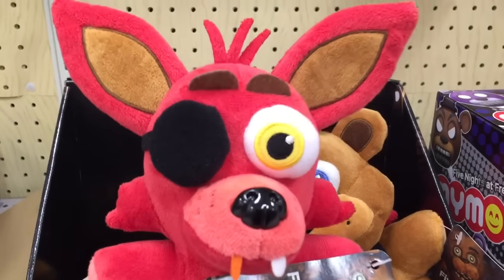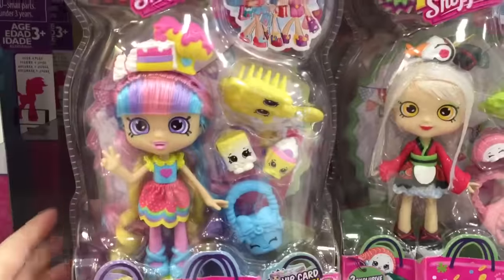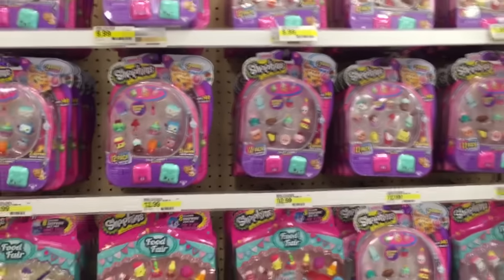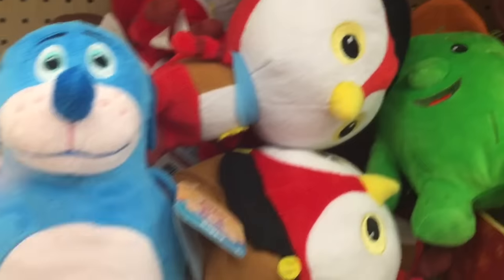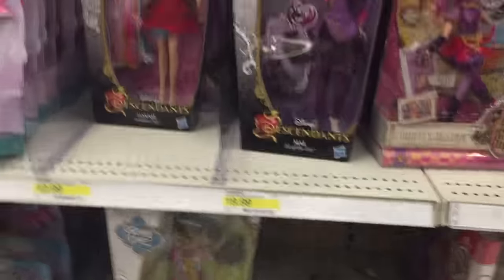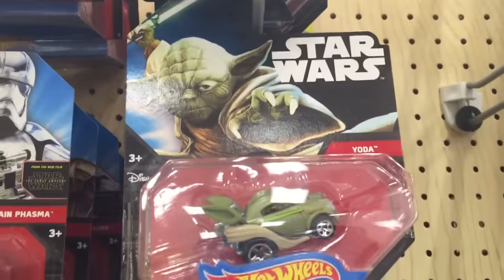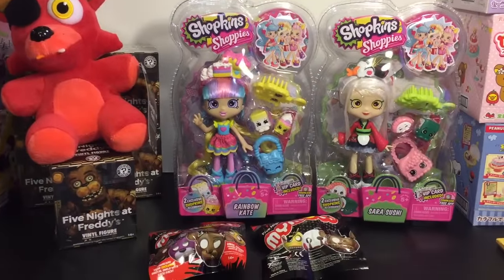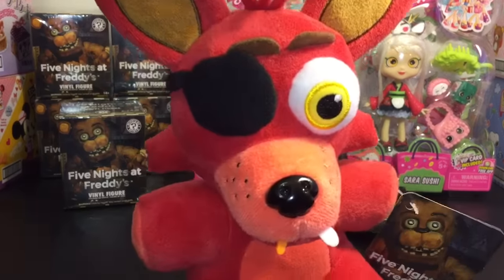Toy Hunting #37: Shoppies Dolls, FNAF, Funko, Finding Dory, Sophia the First, Shopkins Season 5